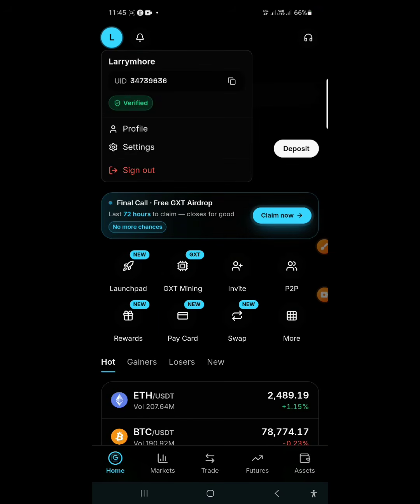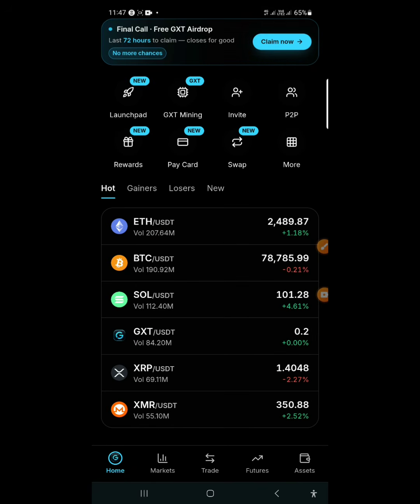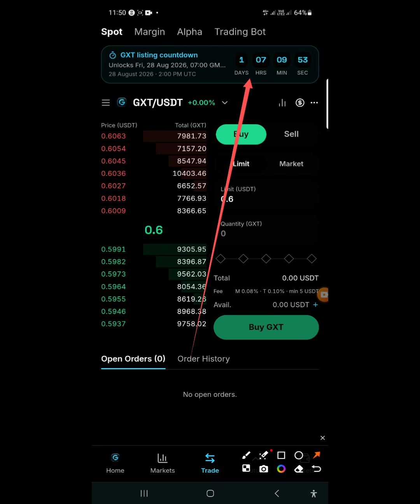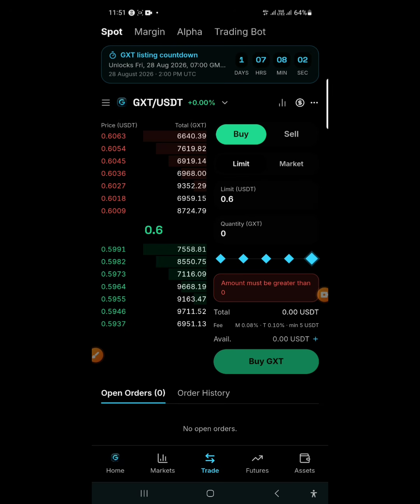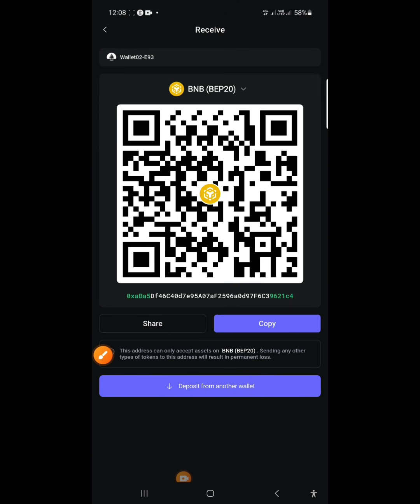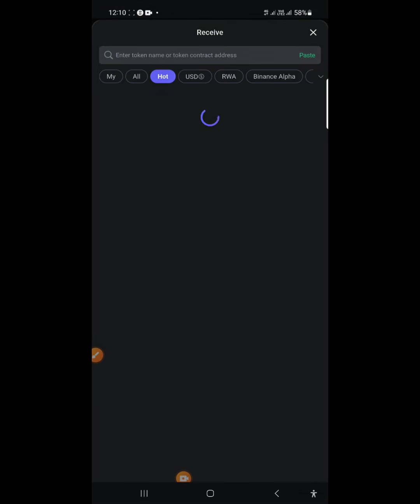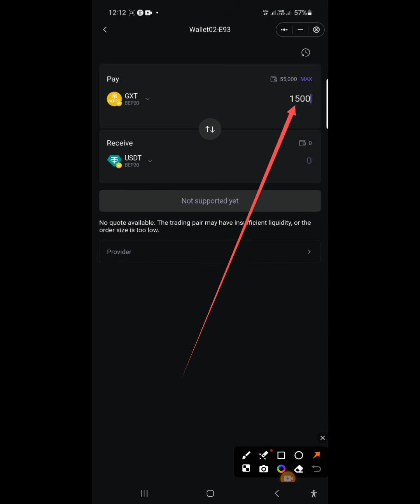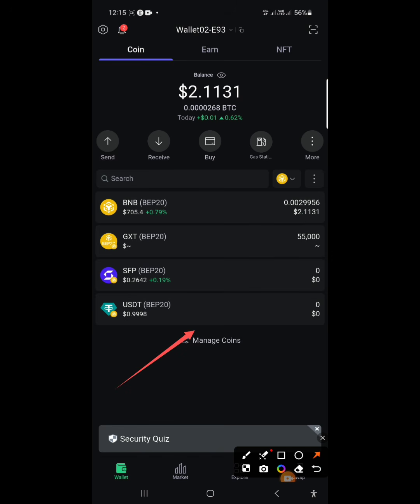How To Sell GXT Coin Fast: From Exchange & Wallet [ step by step guide]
Want to sell your GXT tokens quickly and safely? In this video I’ll show you exactly how to sell GXT from both exchanges AND wallets, then withdraw to PayPal.

No confusion. No high fees. Just fast, secure steps.

What you’ll learn:
00:00 Intro: Selling GXT in 2026
00:32 What is GXT?
01:10 How to sell GXT from Exchange: Binance, MEXC, OKX
03:45 How to sell GXT from Wallet: Trust Wallet, MetaMask, Coinbase Wallet
06:20 Withdraw GXT to PayPal: $250 example
07:30 Tips to get the BEST RATES + LOW FEES
08:15 Is it safe? 100% Security explained
09:00 Final thoughts + Instant Sale tips

Key Benefits:
✅ Fast & Easy process
✅ Low transaction fees
✅ 100% Secure & Safe
✅ Instant Sale with best rates
✅ Works with Binance, MEXC, OKX, Trust Wallet, MetaMask, Coinbase Wallet

Wallets: Trust Wallet, MetaMask, Coinbase Wallet

Drop a comment: Which wallet or exchange do YOU use for GXT?